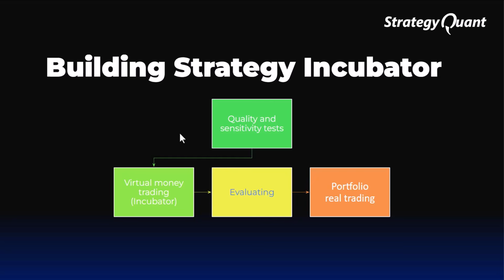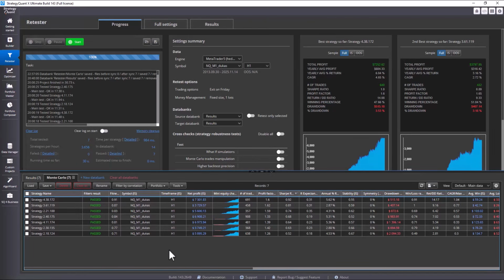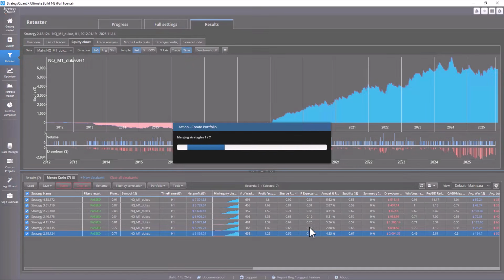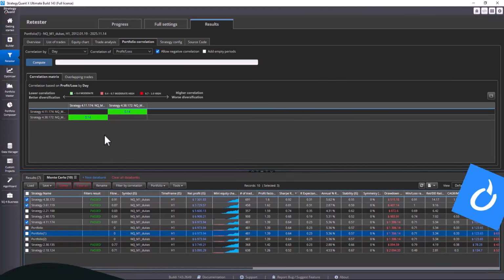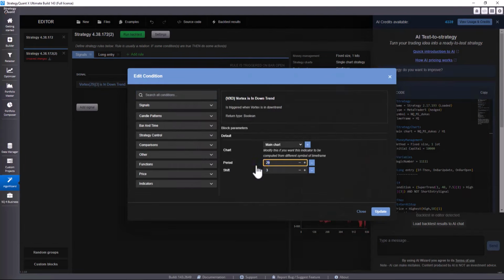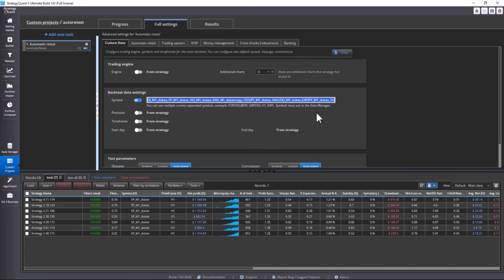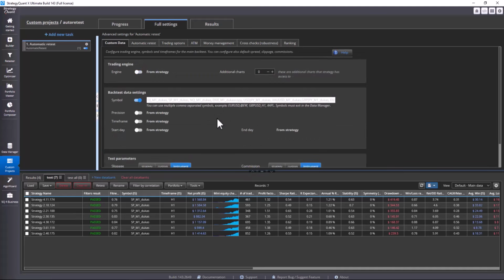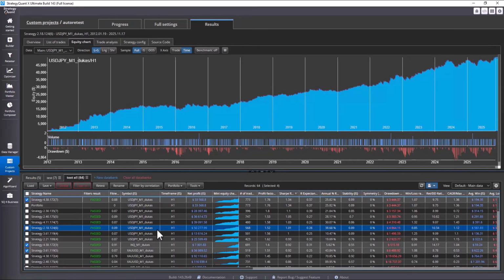Choosing the Best Strategy for Futures and Forex – AI Lab (Day 6)